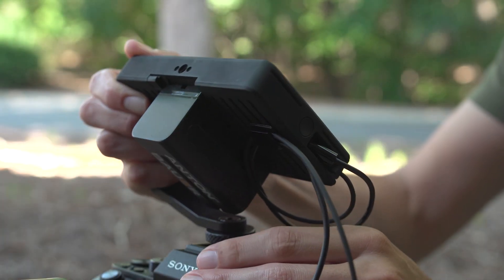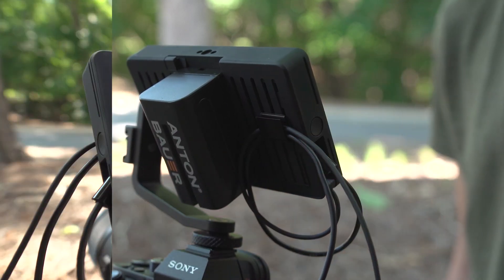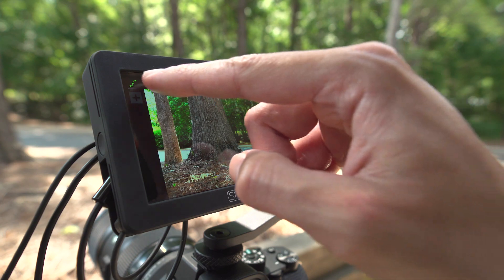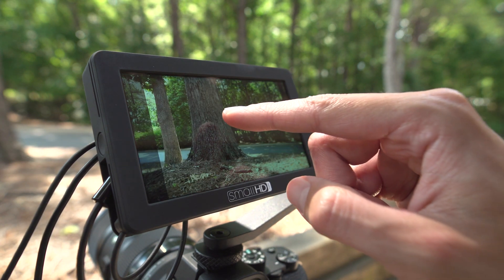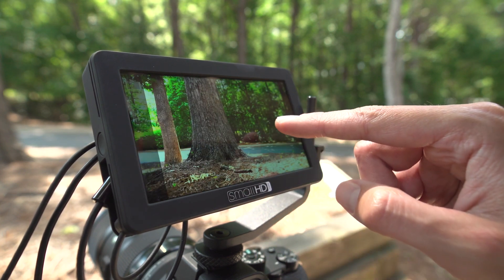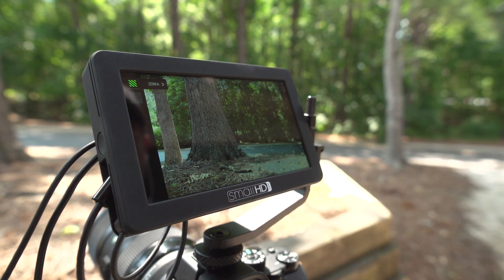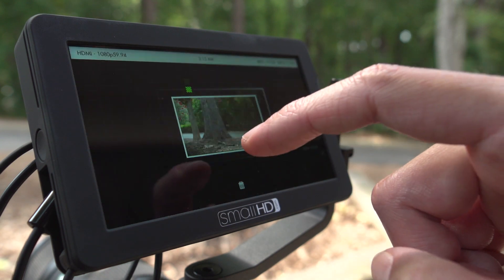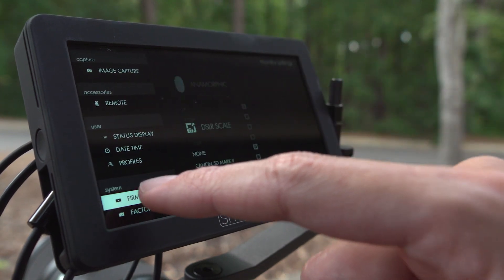SmallHD FOCUS Monitor | Swipe OS Quick Overview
Swipe OS is the clever user interface on the SmallHD FOCUS monitor. It allows shooters to access tools like Waveform, Focus Assist, and 3D LUTs with a simple swipe of a finger.

The SmallHD FOCUS is packed full of professional-grade software including Anamorphic Desqueeze, Audio Meters, False Color, Image Capture/Overlay, and displays these tools on lightweight, daylight viewable display.

Learn all about the FOCUS and how it can power your DSLR or mirrorless camera by visiting our website listed below: